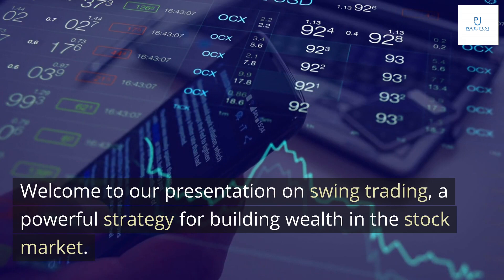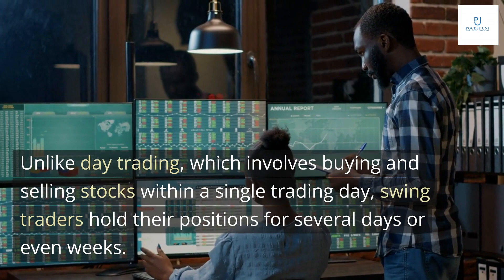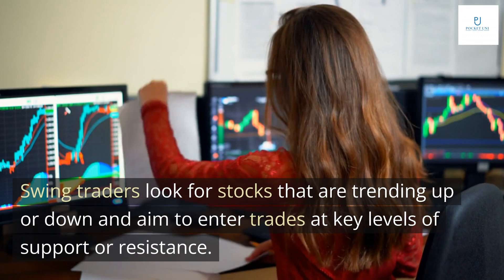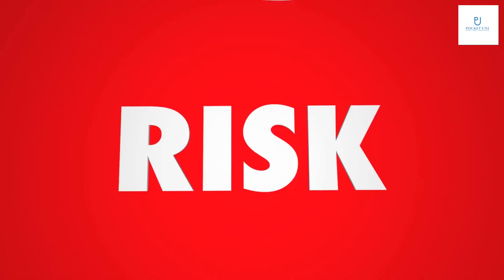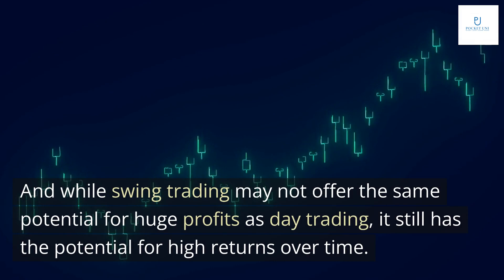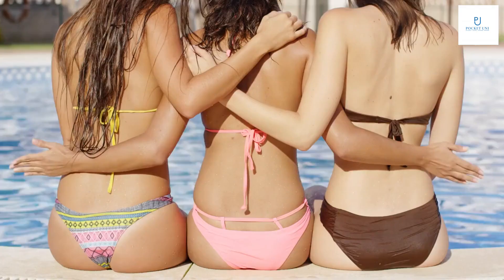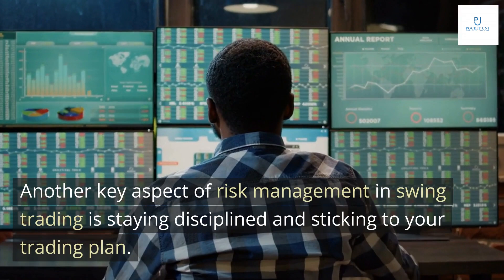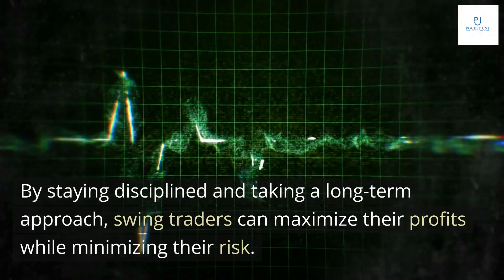Swing Trading: A Beginner's Guide to Highly Profitable Swing Trades by Matthew G. Carter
Get book

Welcome to our presentation on swing trading, a powerful strategy for building wealth in the stock market. In this presentation, we will explore what swing trading is, its benefits, and some effective strategies for success.
Swing trading is a method of trading that involves holding stocks for a short period of time, typically a few days to a few weeks. Unlike day trading, which requires constant monitoring of the markets, swing trading allows for more flexibility and can be done with as little as 30 minutes of analysis per day. This makes it an ideal strategy for busy professionals or those who don't have the time to devote to full-time trading.

Swing trading is a popular trading strategy used by investors to take advantage of short-term price movements in the stock market. Unlike day trading, which involves buying and selling stocks within a single trading day, swing traders hold their positions for several days or even weeks.
The basic principle of swing trading is to buy low and sell high. Swing traders look for stocks that are trending up or down and aim to enter trades at key levels of support or resistance. They use technical analysis tools such as chart patterns, moving averages, and indicators to identify potential entry and exit points.

Swing trading offers a level of flexibility that other forms of trading simply can't match. Unlike day trading, which requires constant attention throughout the day, swing trading allows you to make trades based on longer-term trends and patterns. This means you can still maintain your day job or other commitments while pursuing swing trading as a way to build wealth.
In addition to its flexibility, swing trading also offers reduced risk compared to other forms of trading. By holding stocks for a few days or weeks, rather than minutes or hours, you're less exposed to sudden market fluctuations and price swings. And while swing trading may not offer the same potential for huge profits as day trading, it still has the potential for high returns over time.

One of the most popular swing trading strategies is trend following. This involves identifying a trend in the market and then buying or selling based on that trend. Traders who use this strategy will typically look for stocks that are trending upwards or downwards and then enter a position in the direction of the trend. The idea is to ride the trend as long as possible and exit the trade before the trend reverses.
Another effective swing trading strategy is chart patterns. This involves analyzing charts and looking for specific patterns that can signal a change in the direction of the stock price. Some common chart patterns include head and shoulders, double tops and bottoms, and triangles. Traders who use this strategy will typically wait for the pattern to complete before entering a position.

One of the most important aspects of successful swing trading is effective risk management. While swing trading can be a lucrative strategy, it also involves a certain degree of risk. To minimize this risk, traders must develop a solid risk management plan that takes into account their individual goals and risk tolerance. This plan should include strategies for setting stop-loss orders, managing position sizes, and diversifying their portfolios.
Another key aspect of risk management in swing trading is staying disciplined and sticking to your trading plan. This means avoiding impulsive trades based on emotions or market hype, and instead relying on sound analysis and careful planning. By staying disciplined and taking a long-term approach, swing traders can maximize their profits while minimizing their risk.

In conclusion, swing trading is a highly effective strategy for building wealth in the stock market. By taking advantage of short-term price movements, swing traders can generate consistent profits while minimizing risk.
Throughout this presentation, we've discussed the basic principles of swing trading, its many benefits, and some of the most effective strategies for success. We've also emphasized the importance of risk management and provided some tips for minimizing risk and maximizing profits.
If you're looking for a way to build wealth in the stock market, swing trading is definitely worth considering. With its flexibility, reduced risk, and potential for high returns, it's a strategy that can help you achieve your financial goals.